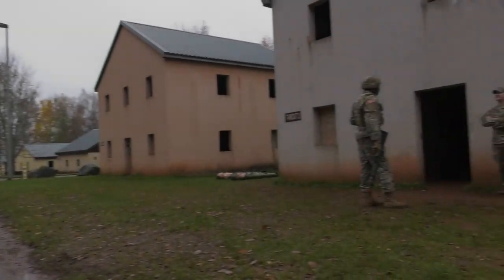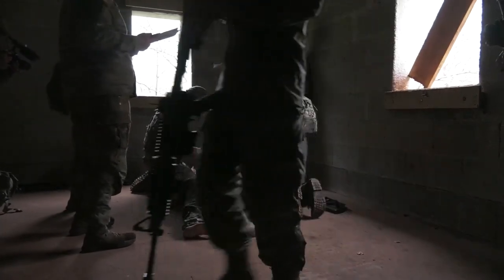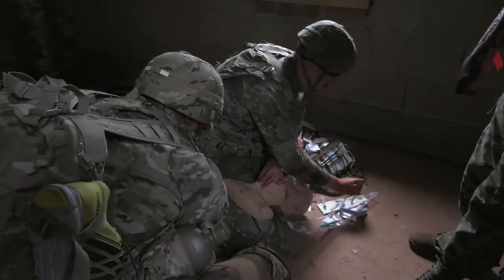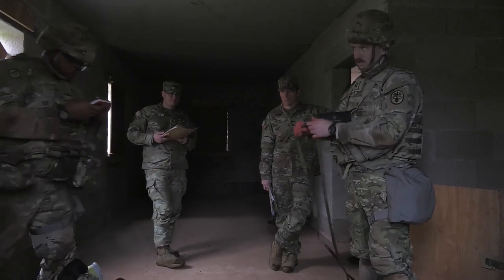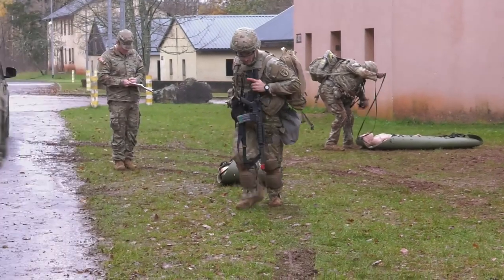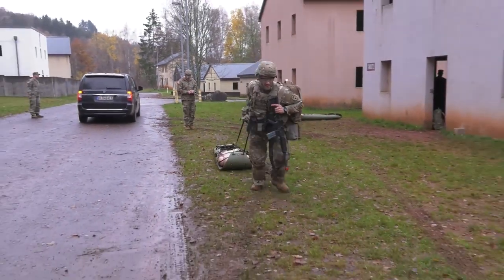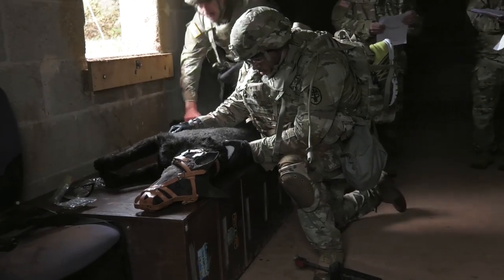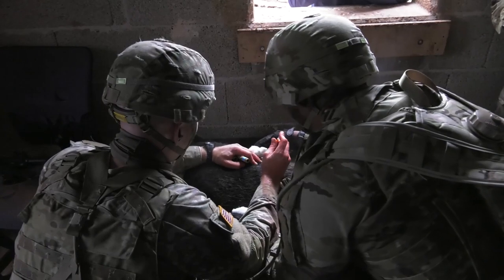Best Medic identified by Medical Readiness Command, Europe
U.S. Army Soldiers with different units all over Germany navigates through different tasks during the Medical Readiness Command-Europe, Best Medic Competition Tactical Combat Casualty Care portion at Baumholder, Germany, Dec. 1, 2022.

BAUMHOLDER, RP, GERMANY
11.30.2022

The competition served to test the Soldiers’ knowledge and warfighting capabilities through a variety of test like weapon qualifications, land navigation, Tactical Combat Casualty Care assessment and more. The winners will compete at the Army level BMC which will be held at Fort Polk, ID in January 2023. (U.S. Army Video by Ruediger Hess)

Film Credits: Video by Ruediger Hess